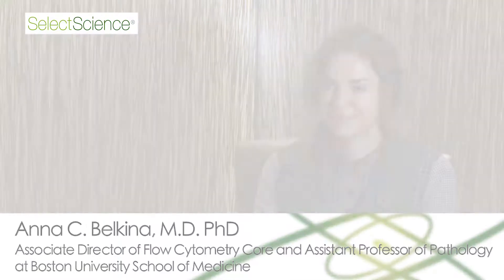Customer Testimonial: Anna Belkina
Anna Belkina, associate director of flow cytometry core and assistant professor of pathology at Boston University School of Medicine, shares her experiences with the Cytek Aurora.